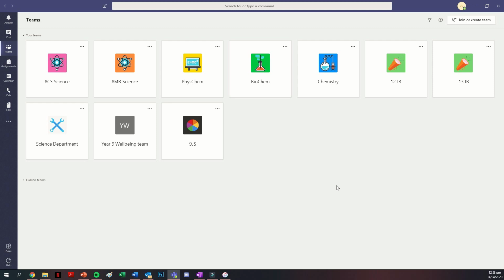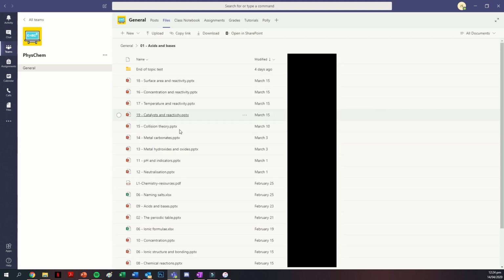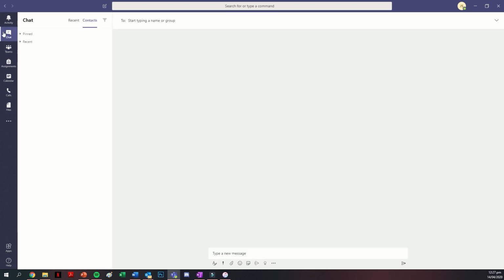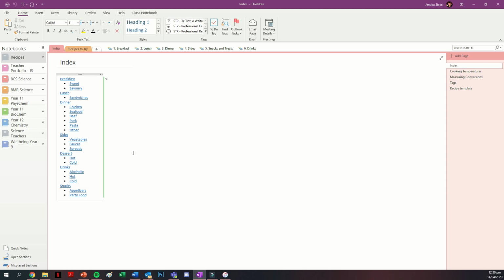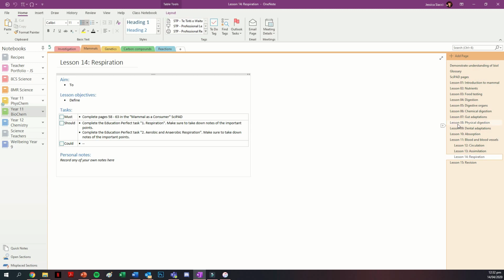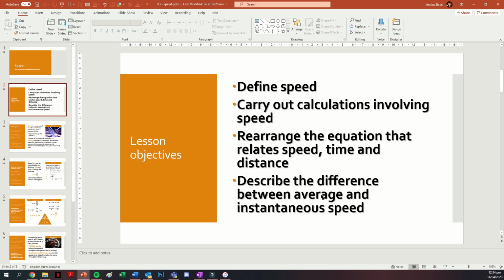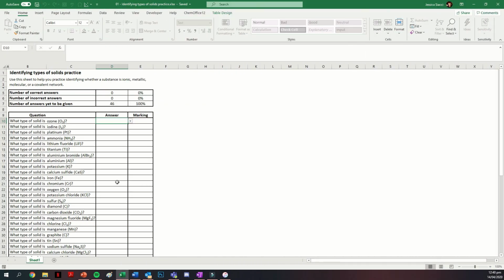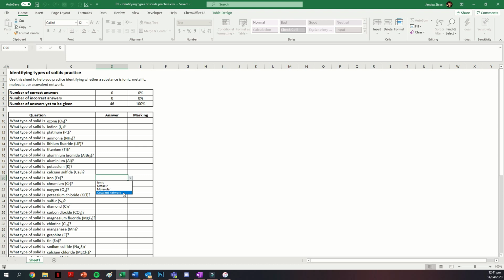A month of planning | Day 14 | How I'm teaching online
Today is Day 14 in the 'A month of planning with me' series for April 2020! For each day in April I'm going to be *attempting* to get one video up per day to show how I used my bullet journal, PowerSheets and Erin Condren Teacher Planner on a day-to-day basis.

 - 025, 055, 133, 173, 195, N60
Papermate Inkjoy Pens

MUSIC